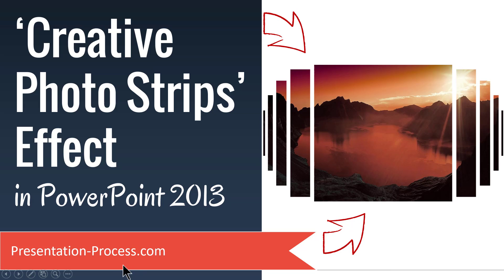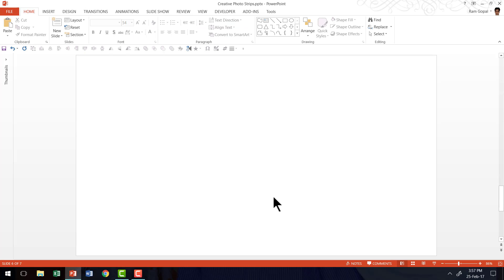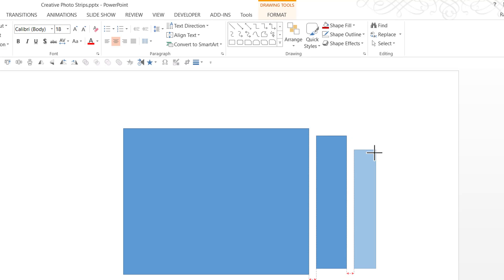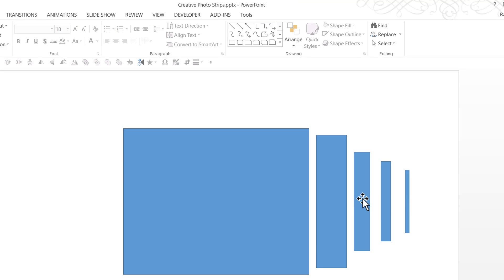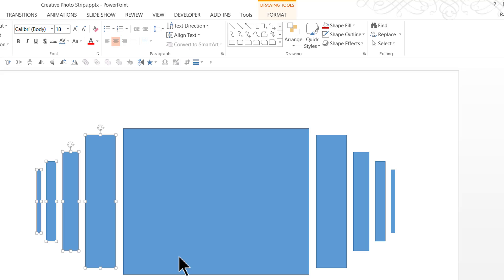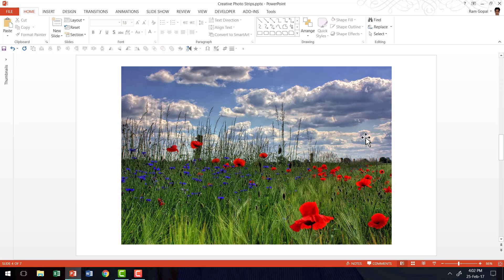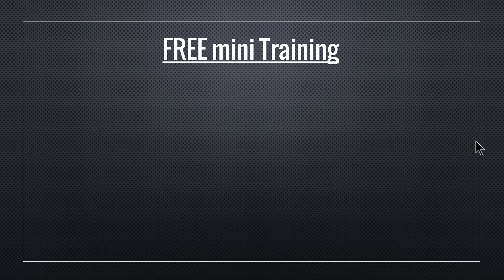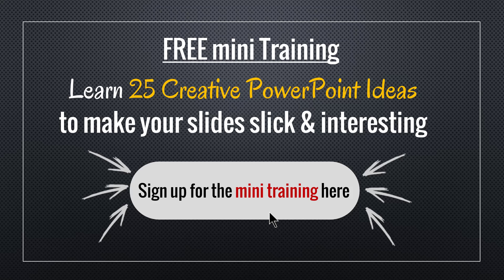Creative Photo Strips Effect in PowerPoint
Learn the creative Photo Strips Effect in PowerPoint. You can follow this tutorial in any version of PowerPoint

to create

Take a basic photo and add an interesting effect to really make it stand out. This is great for creating Title Slides, Sub-heading slides or other picture slides.

Sign Up for 25 Creative Ideas Mini Training

The tools we use in this tutorial include:

- Add multiple autoshapes to the slide
- Duplicate autoshapes easily
- Resize autoshapes with mouse controls
- Align multiple autoshapes at the same time
- Group and duplicate shapes keyboard shortcuts
- Fill shape with picture from the clipboard